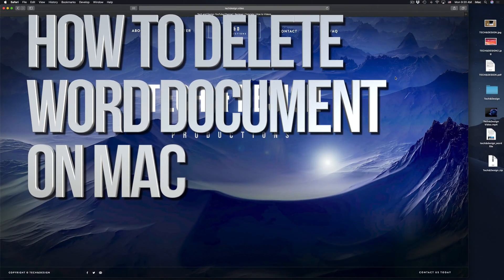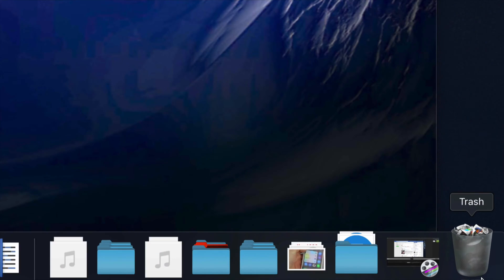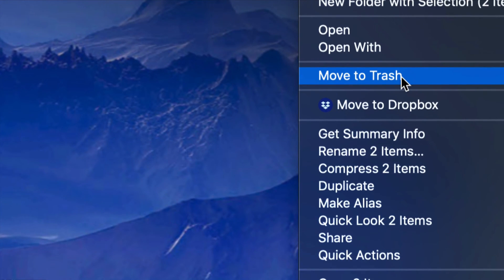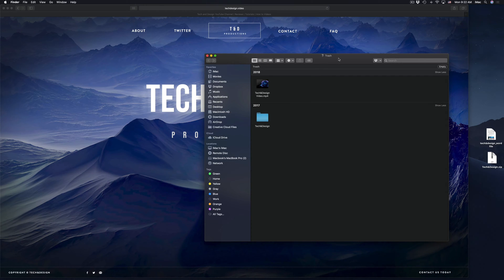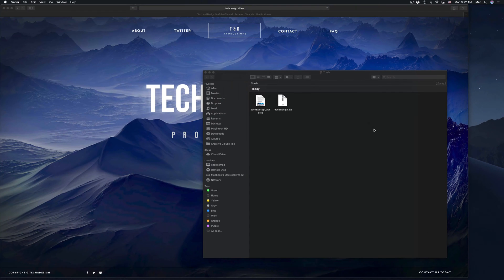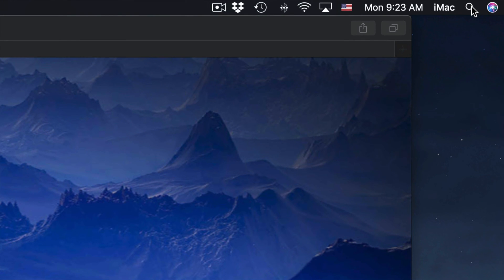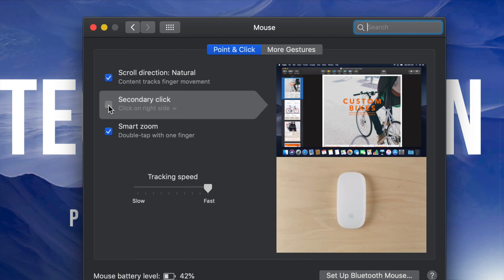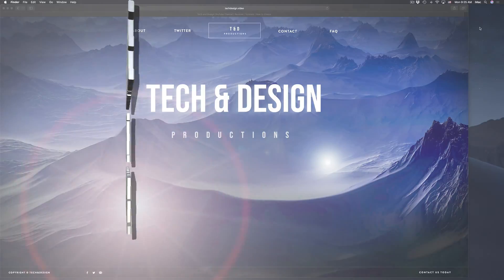How to Delete Word Documents on Mac | MacBook , iMac, Mac Pro, Mac mini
Delete Microsoft Word file on Mac